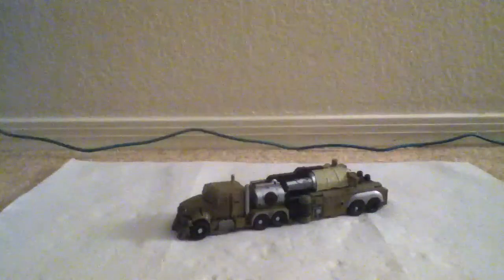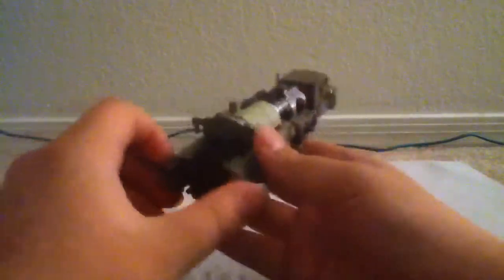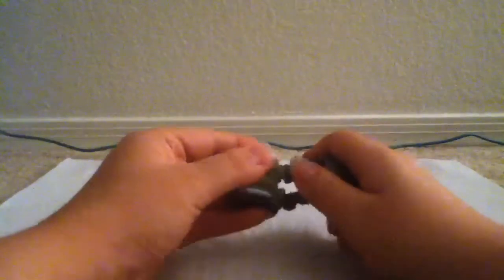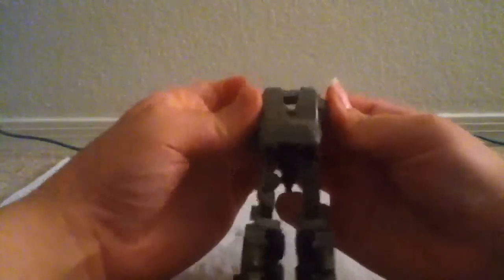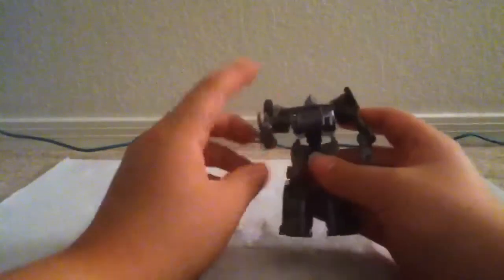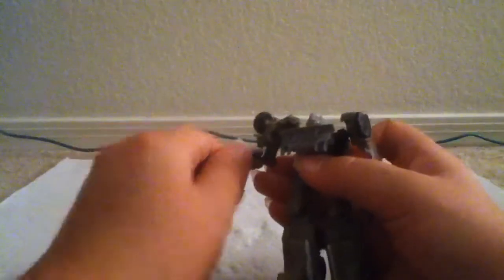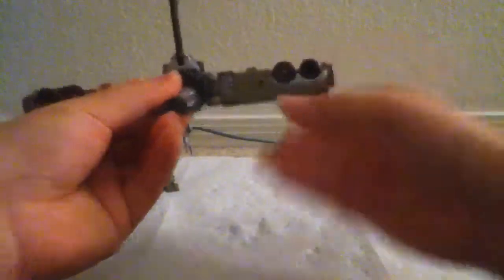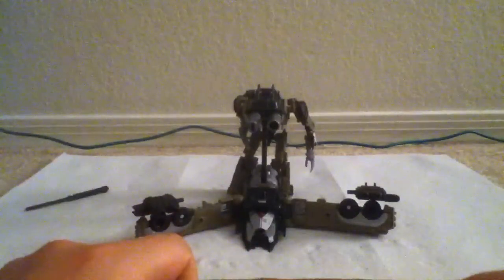Transformers DOTM Cyberverse Megatron Blastwave Weapons Bas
Review of transformers 3 dark of the moon cyberverse megatron blastwave weapons base!